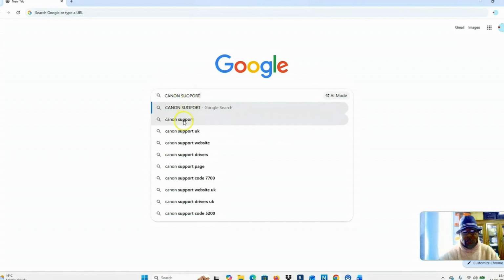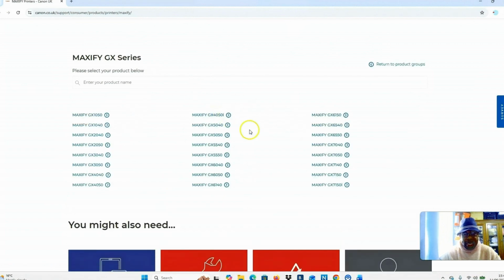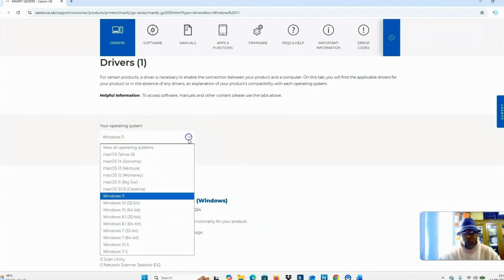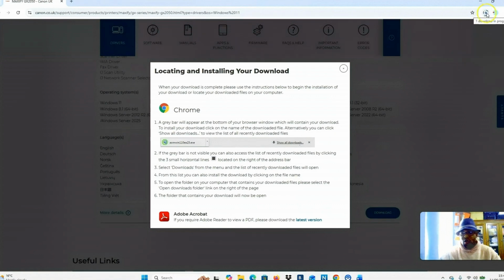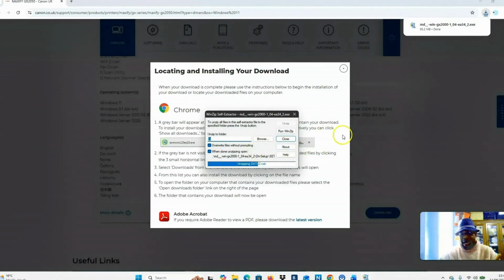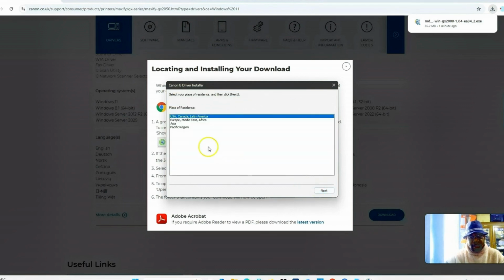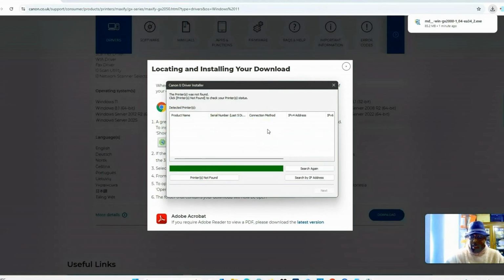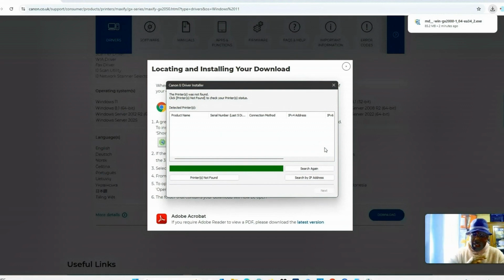How to Download & Install Canon GX2051/2050/2000 Driver on Windows 10/11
Learn how to download and install the Canon GX2051, GX2050, and GX2000 series printer driver on Windows 10 and Windows 11. Simple step-by-step guide.